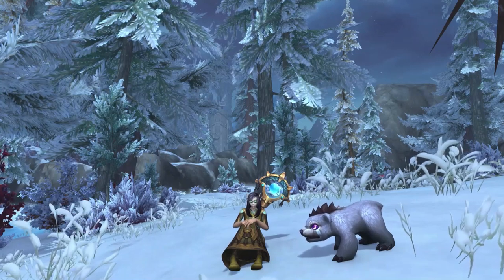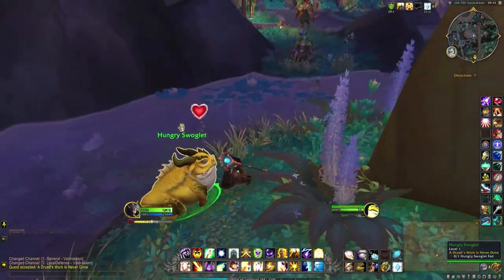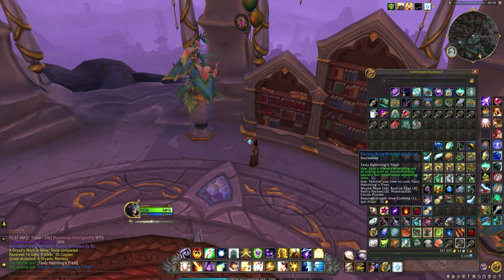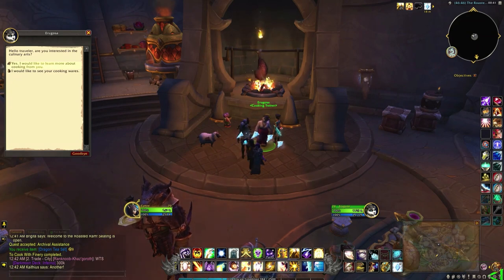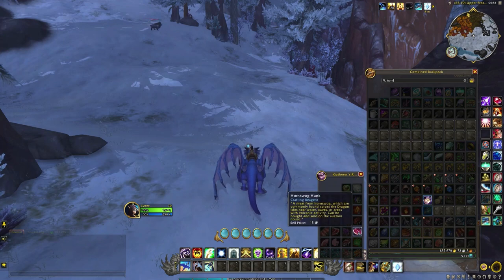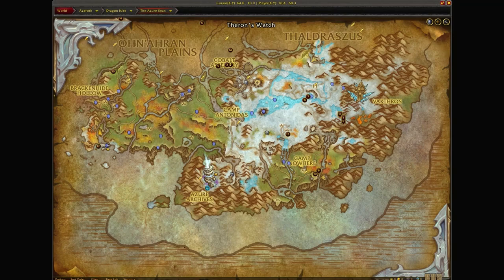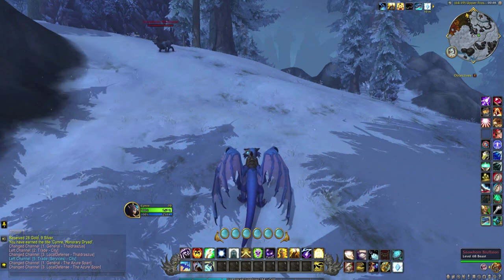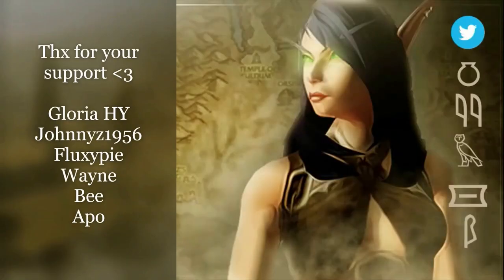Snowclaw Cub - Secret Pet (Dragonflight)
The Snowclaw Cub is the second secret pet discovered in the Azure Span. To collect him you have to complete a few extra steps.

0:00 Intro
0:26 A Dryad's Work Is Never Done
2:32 A Dryadic Remedy
2:44 Barrel of Confiscated Treats
3:08 Tasty Hatchling's Treat
4:00 Cooking Trainer (Valdrakken)
4:40 Despondent Duckling Treated
5:07 Honorary Dryad title
5:20 Hornswog Hunk
5:43 Honey Snack
6:29 Auction House (Valdrakken)
6:50 Primal Bear Cub
8:30 Macro
9:09 Snowclaw Cub
9:40 Credits

SHOUT OUT

Latest Tipper: